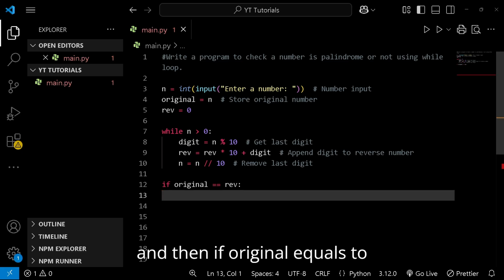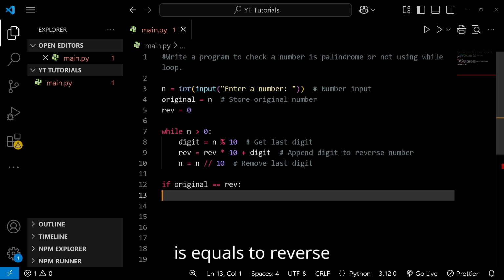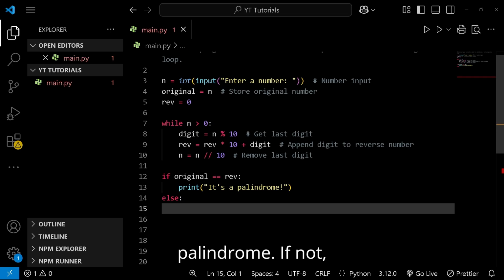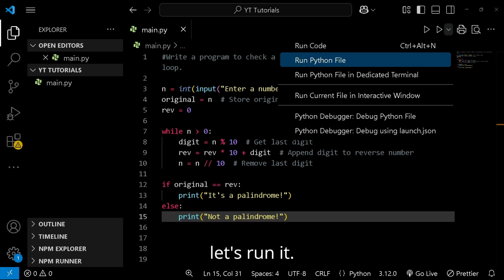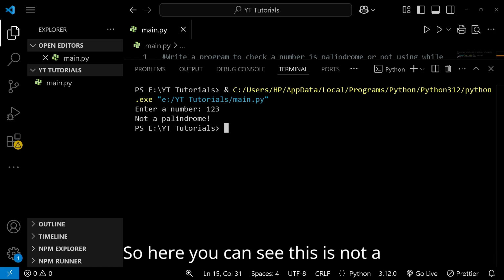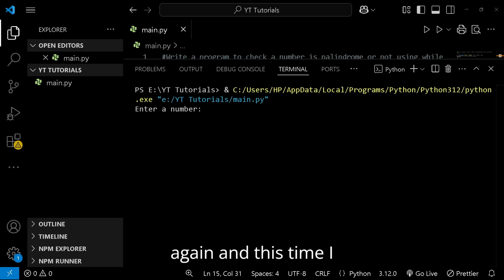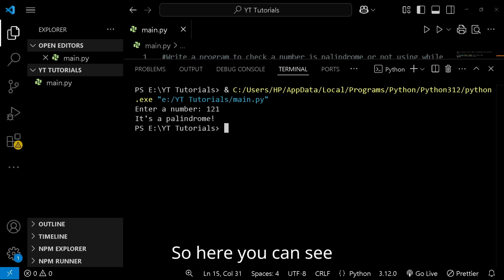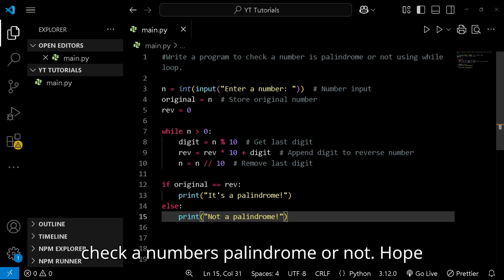Program to Check if a Number is Palindrome or Not Using While Loop | CodeWithAngel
✅ Learn How to Check Whether a Number is a Palindrome Using a While Loop in Python! 🔁

In this beginner-friendly tutorial, you'll learn how to create a Python program that checks if a number reads the same backward as forward — also known as a palindrome.

What You’ll Learn:
✔ What is a Palindrome Number? (e.g., 121, 1331)
✔ Reversing a number using a while loop
✔ Comparing the original and reversed number
✔ Building logical thinking for coding challenges

Palindromes are a classic problem in logic building, interviews, and programming competitions. Boost your skills by mastering this concept today!